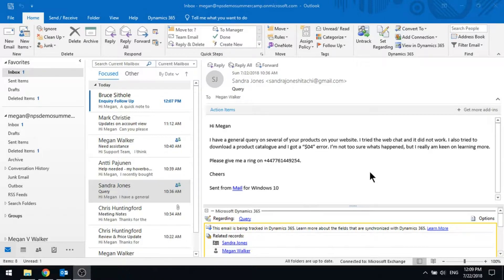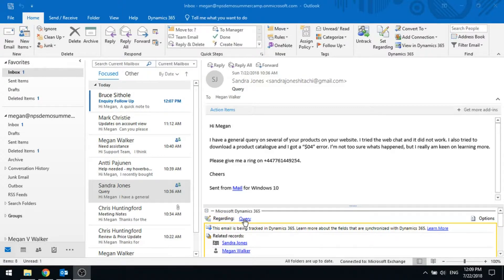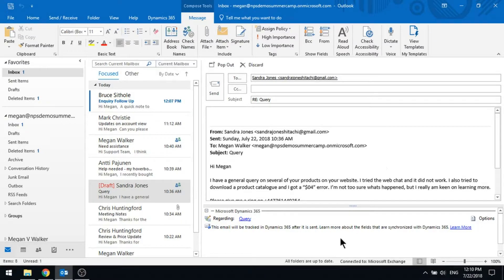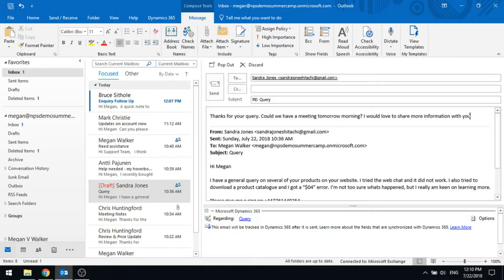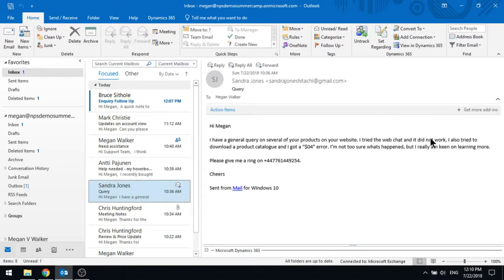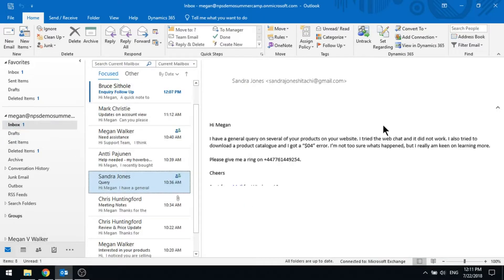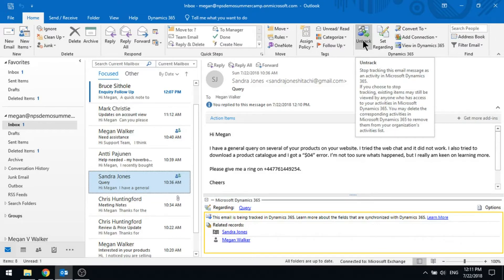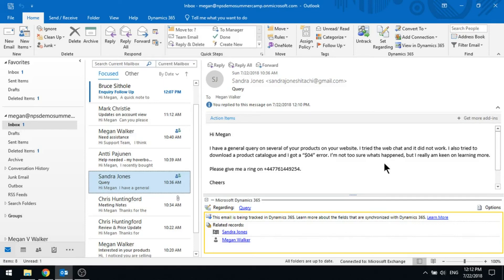Responding To Tracked Emails Dynamics 365 for Outlook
This video is part of a series on the Microsoft Dynamics 365 for Outlook Add-In. Responding to a tracked email in Outlook.